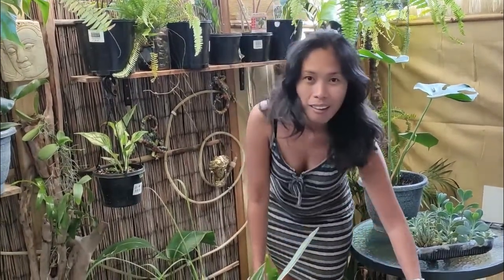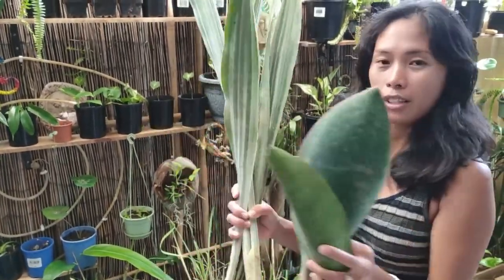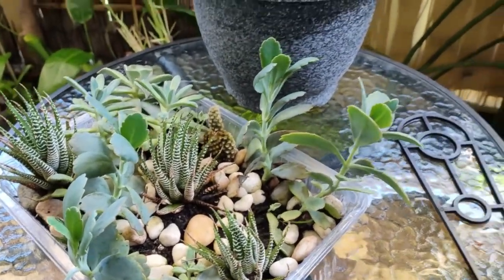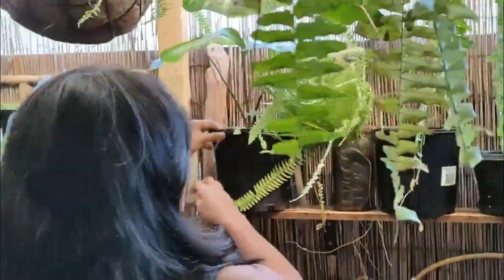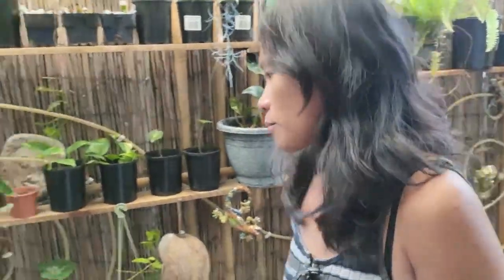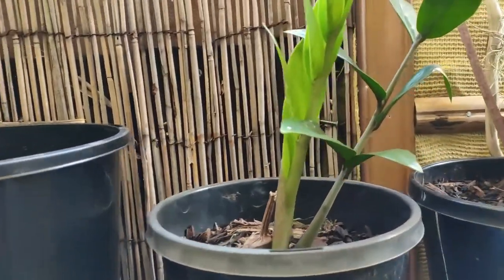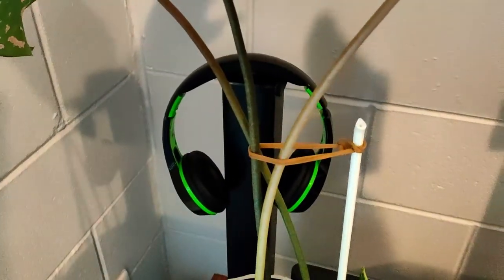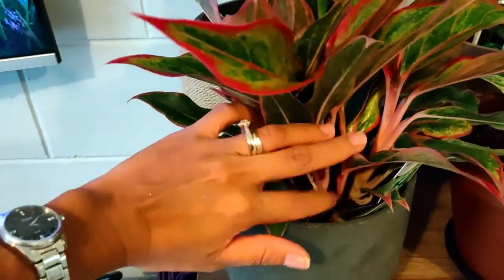My rare indoor plant collection of the day / Plant hunting in Cairns Queensland Australia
Good day everyone, in today's vlog I am going out shopping for some nice and rare plant to add in my indoor plant collection Sansevieria or snake plant.

I hope you like this video and give us a like, also leave us a comment below and if you haven't subscribe to my channel please do so so that you will be notified when I have my next upload.

All our channel members enjoy unlimited shout out in all my vlogs.